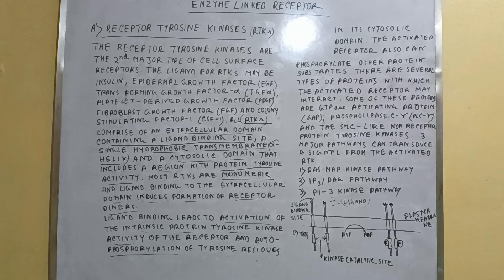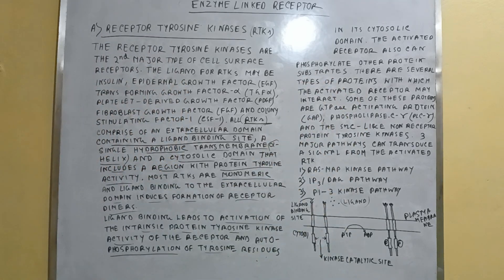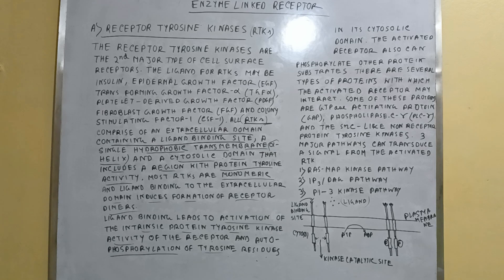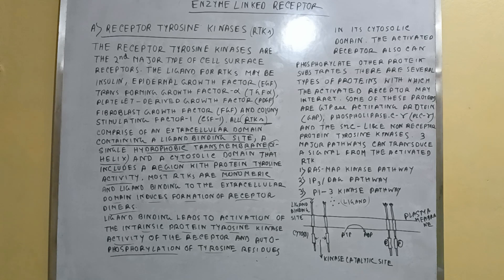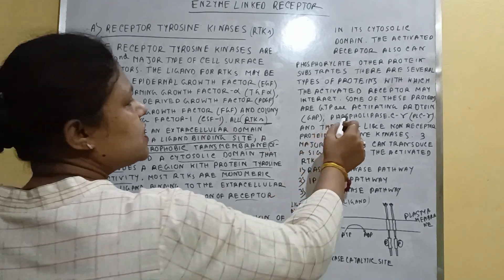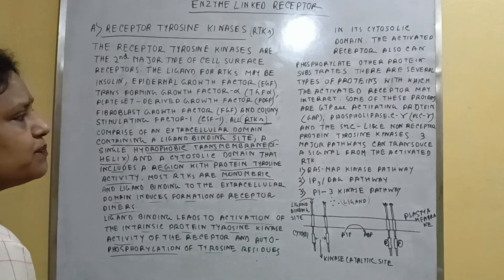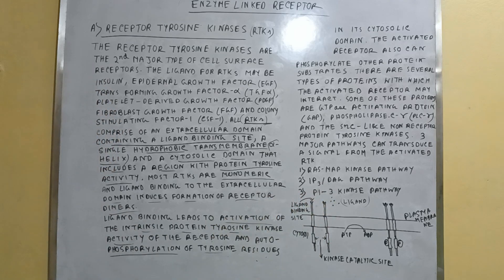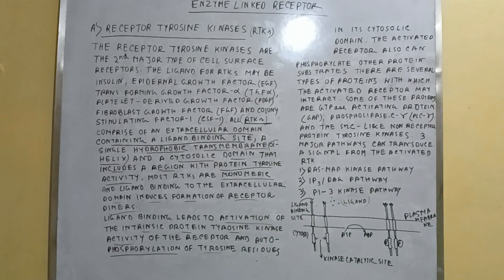PHOSPHORYLATION BY RECEPTOR TYROSINE KINASE//CELL SIGNALING SHORT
PHOSPHORYLATION BY RECEPTOR TYROSINE KINASE//CELL SIGNALING SHORT FULL VIDEO LINK IS